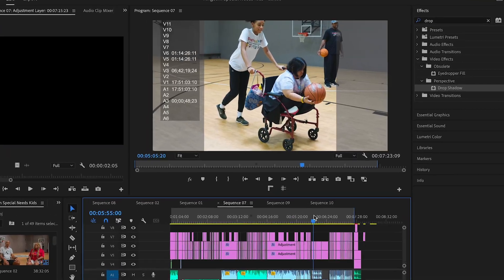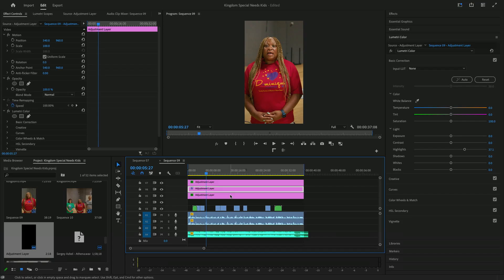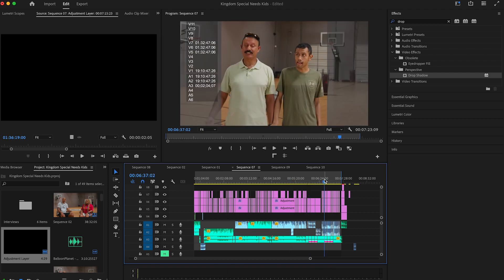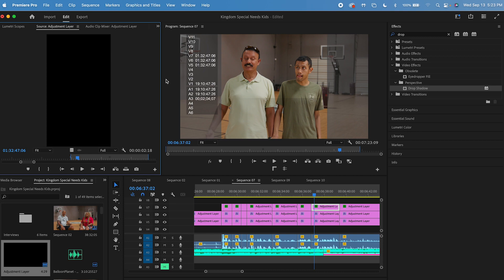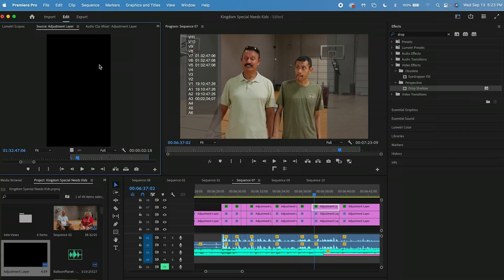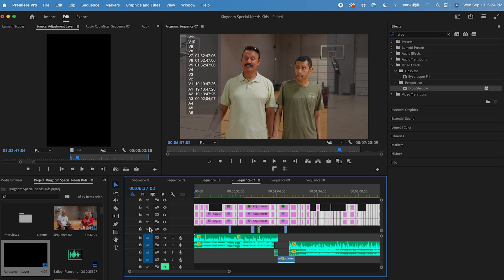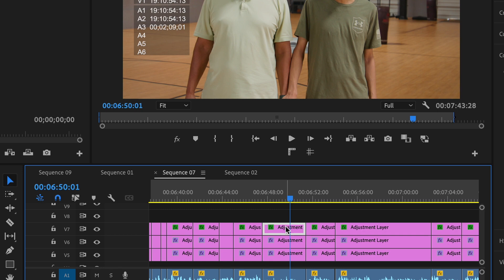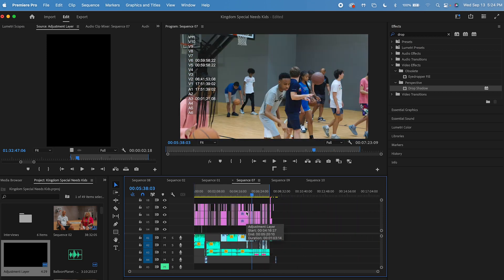Adjustment Layer Aspect Ratio Gone Wrong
This glitch in premiere has happened to me twice so far! You could replace the adjustment layers with the correct aspect ratio... Or do this quick fix!